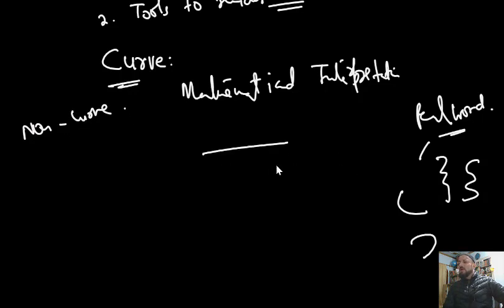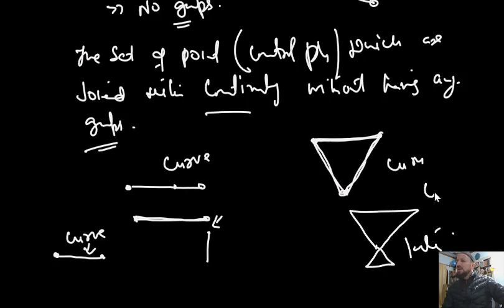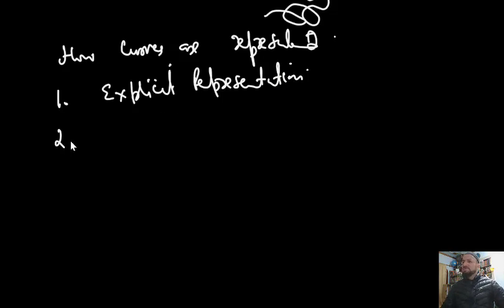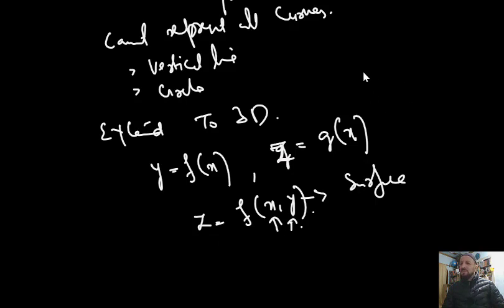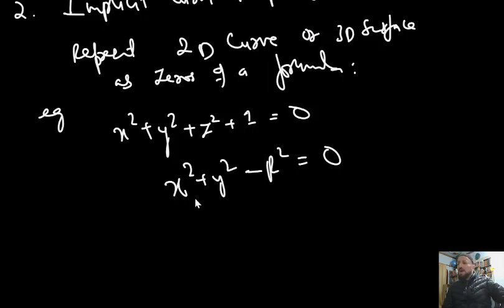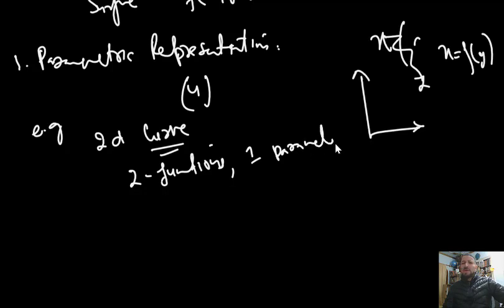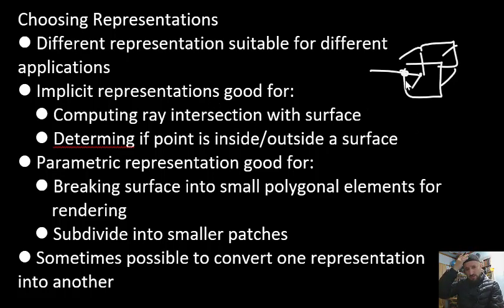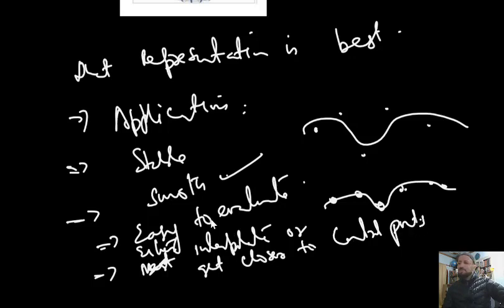Curves and Surfaces Introduction and Representation